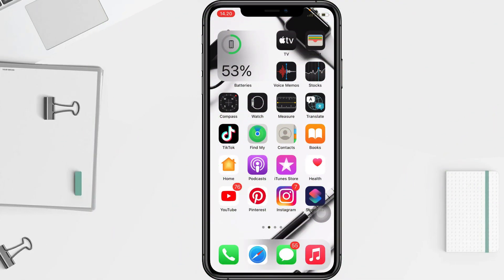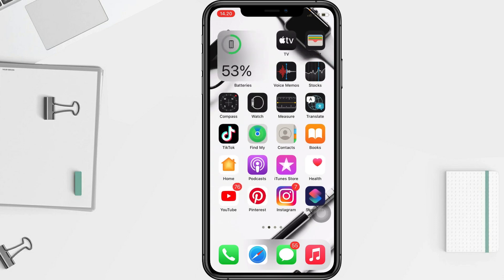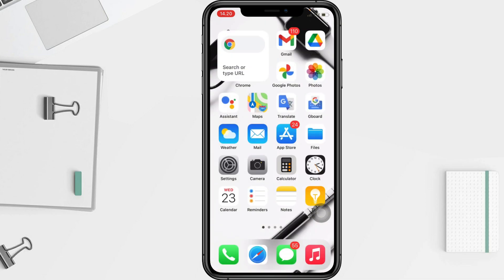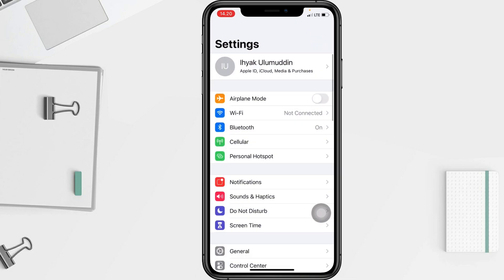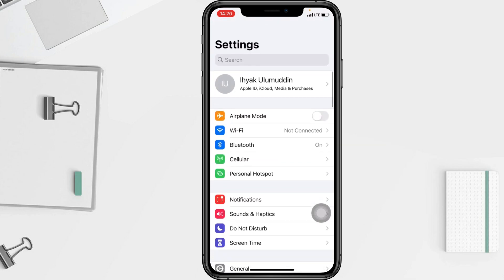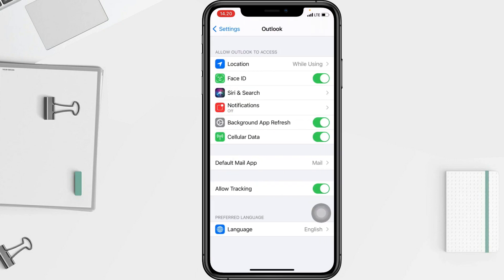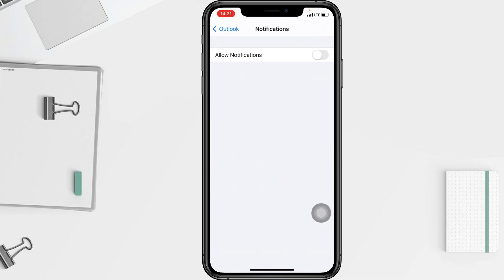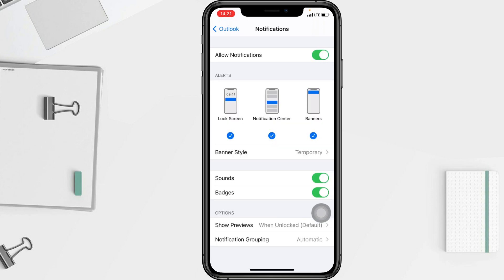How To Get Outlook Notifications On Iphone | Fix Notification Not Working On Outlook App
How to get outlook notifications on iphone? how to fix outlook notification not working ?

You need to know, there are several reasons why notifications on the Outlook application don't work, or don't get notifications when an email comes in.

The most common cause is caused by the notification settings on the iPhone or in the Outlook App. Many Outlook users on iPhone don't give notification permission or turn off notifications in the Outlook application, so when a message comes in, you don't get a notification in Outlook.

You can fix Outlook not getting notifications in just a few steps. Please watch this video to activate Outlook notifications on your iPhone.